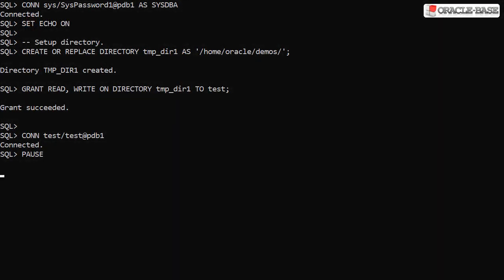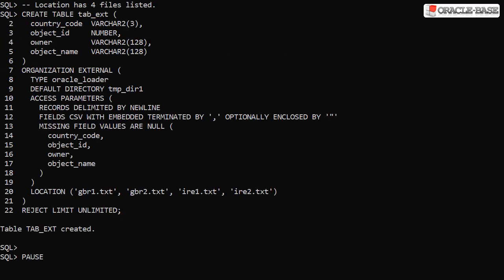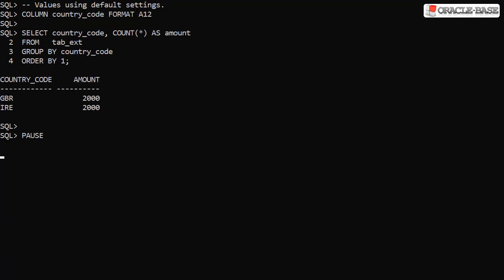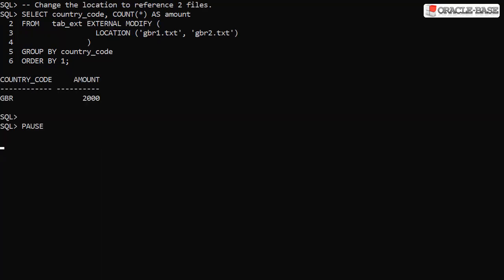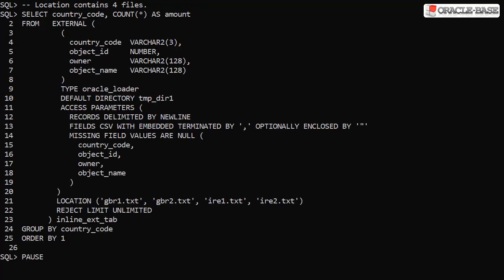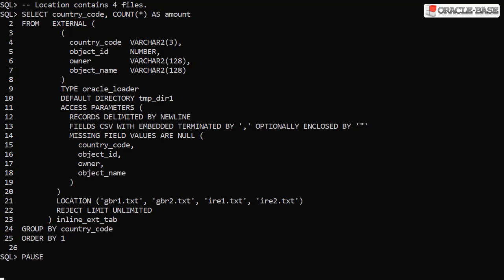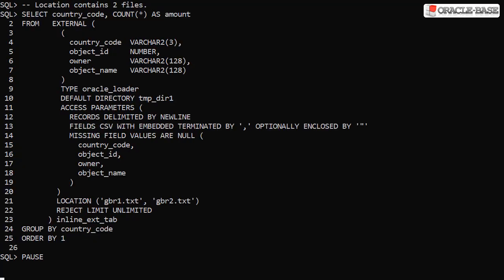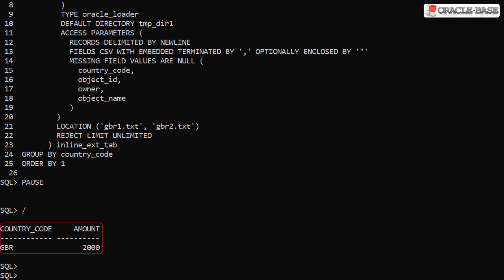Override External Table Parameters and Inline External Tables in Oracle Database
This video gives a quick demonstration of overriding external table parameters and inline external tables introduced in Oracle database 12.2 and 18c respectively.

Override External Table Parameters From a Query in Oracle Database 12c Release 2 (12.2)

External Tables : Querying Data From Flat Files in Oracle